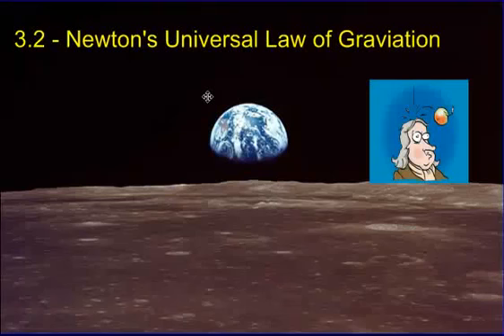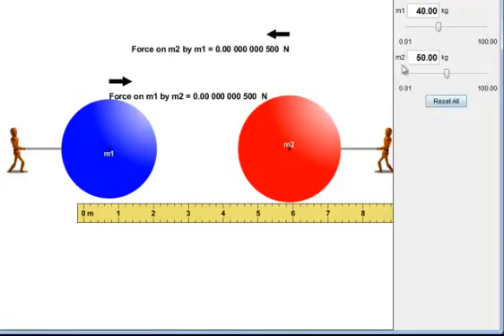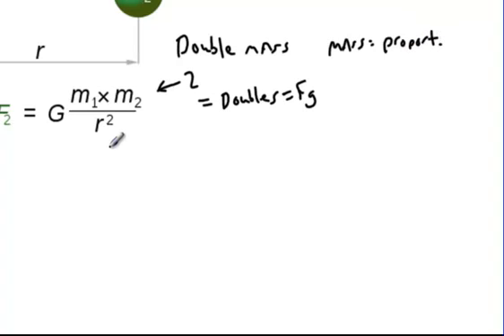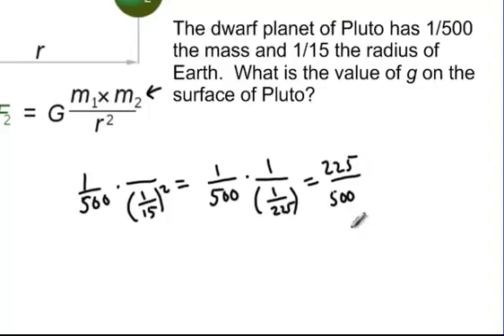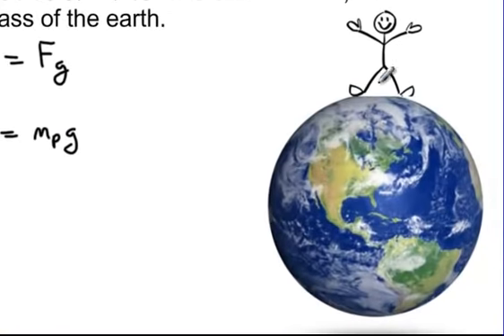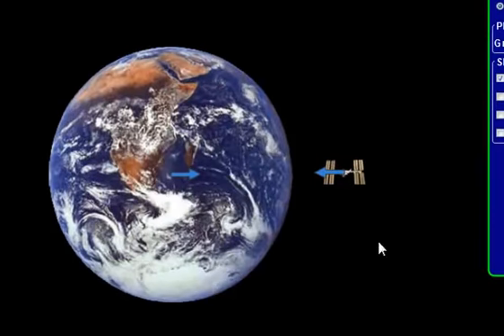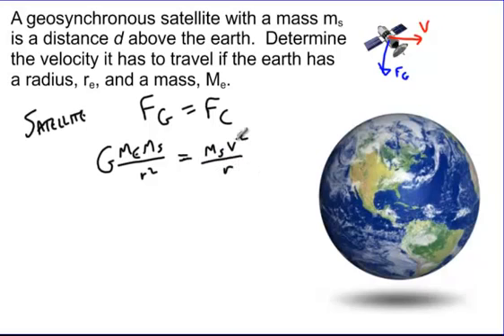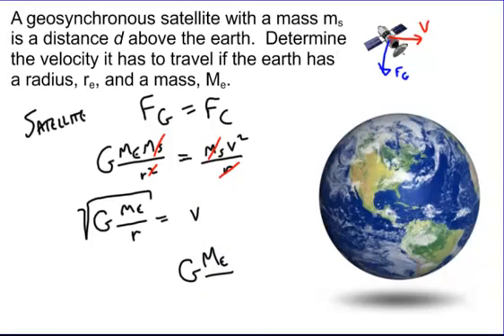3 2 Newton's Law of Universal Gravitation